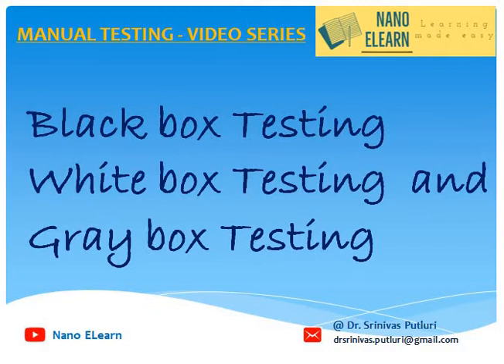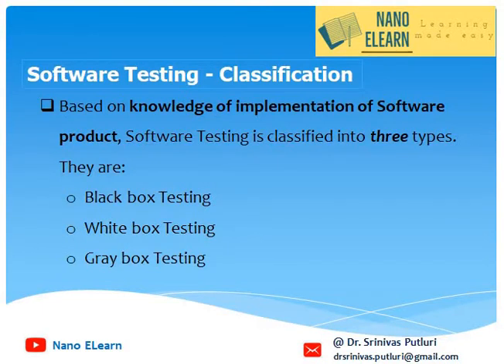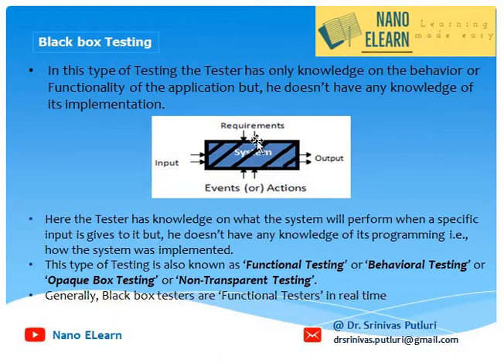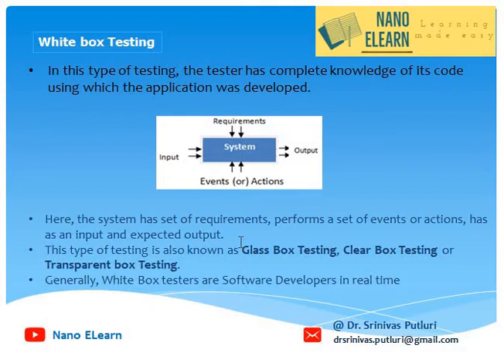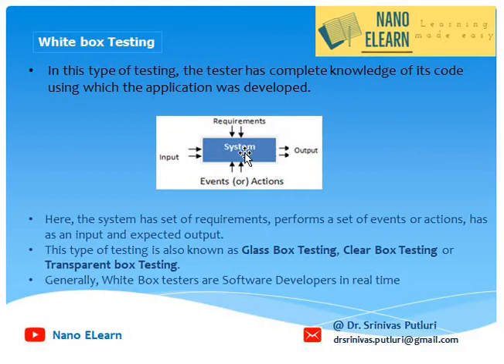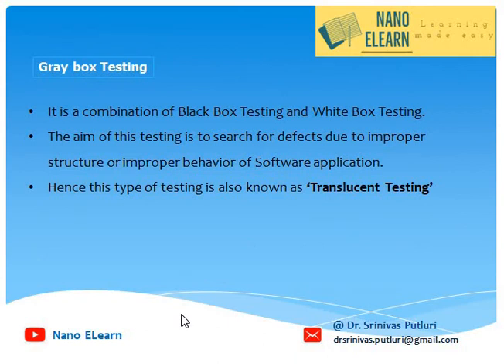#5 Manual Testing Tutorials - Black box Testing, White box Testing and Gray box Testing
Black box Testing, White box Testing and Gray box Testing, Software Testing Classification based on knowledge of implementation of Software Product